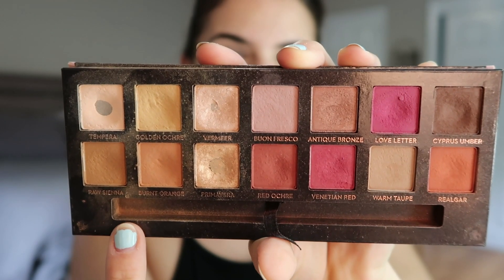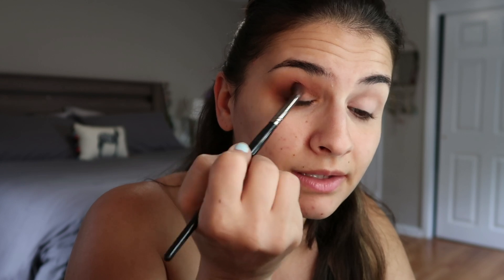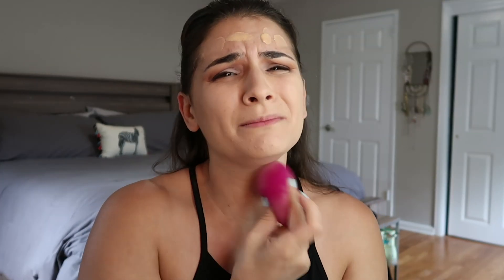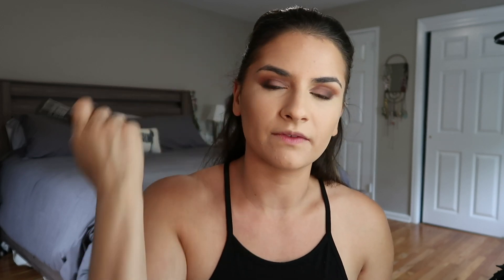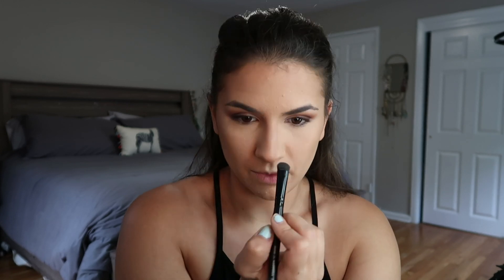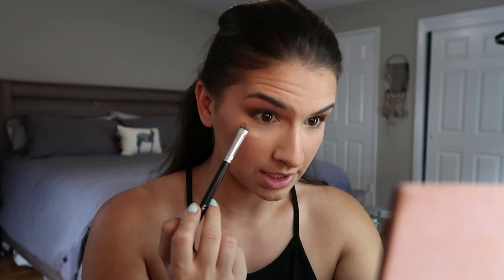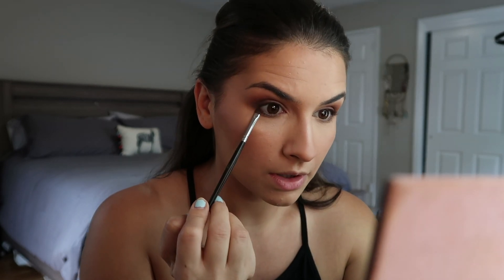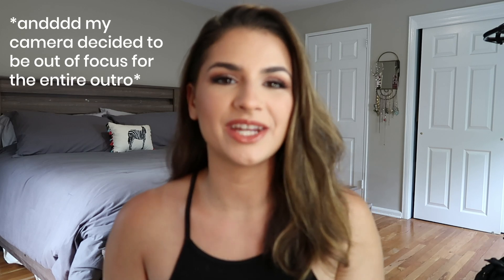My Go-to Soft Glam Makeup Look *I'm Obsessed*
Hey guys! In this video, I'm showing you how to achieve this soft, natural glam makeup look. This has been my go-to makeup look lately for everyday wear, filming days and Zoom call meetings! It's really easy to create and would look great on everyone :)

Products Used:
Esteé Lauder Eye Liner in Coffee
PUR 4-in-1 Correcting Primer Energize & Rescue
Too Faced Born This Way Sculpting Concealer in Nude
Makeup Revolution Foundation Stick
Maybelline Fit Me Loose Setting Powder
Fenty Beauty Bronzer in Private Island
E.I.f. Cosmetics Primer Infused Blush in Always Rosy
Wet n Wild Highlighter in Precious Petals
Colourpop Brow Boss Pencil in Dark Brown
Essence Translucent Brow Mascara
Lorac x Rachel Zoe Lip Liner in Ginger Blonde
E.I.f. Cosmetics SRSLY Satin Lipstick in Nectar
Fenty Beauty Gloss Bomb

About Me:
👯‍♂️Raver
📸YouTuber
💁🏻‍♀️ Age: 29
♓️ Pisces
🏠 New Jersey